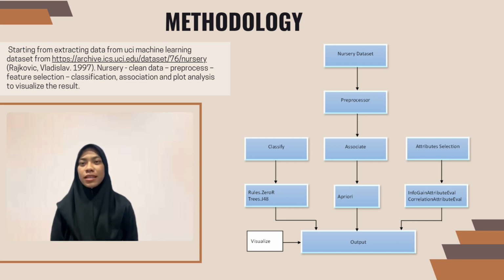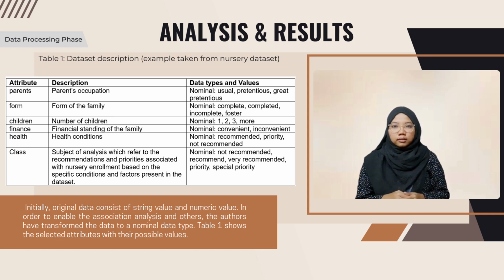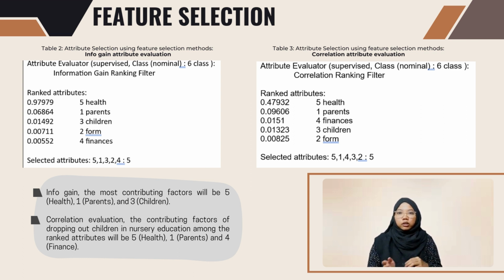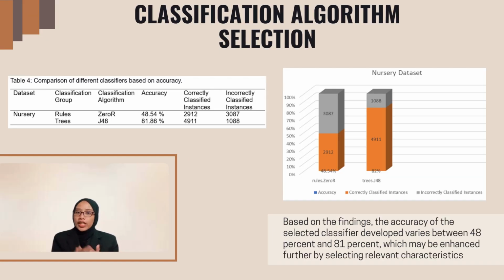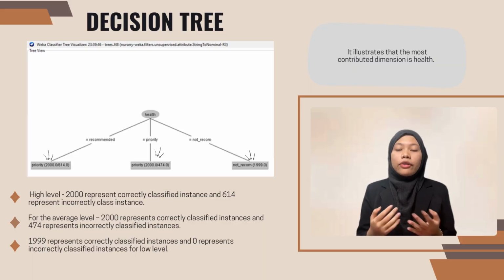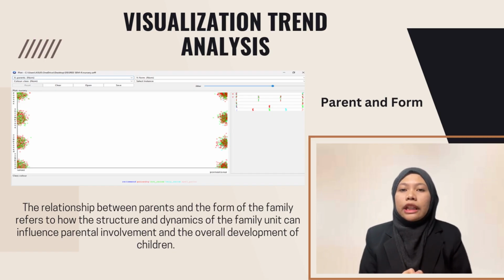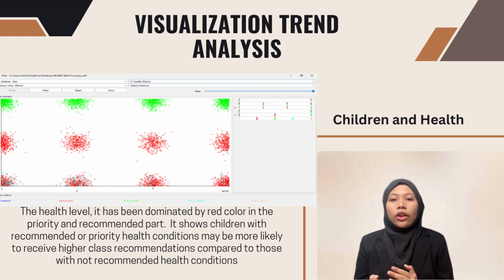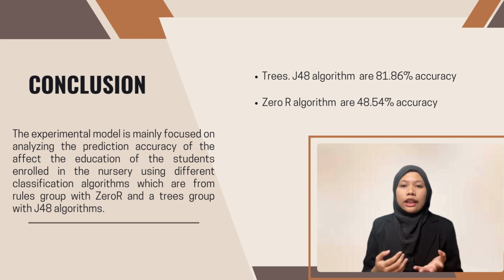WEKA GROUP ASSIGNMENT VIDEO